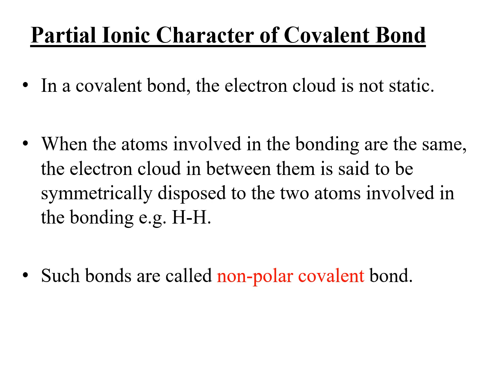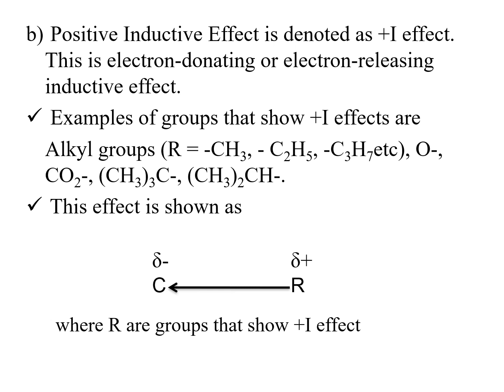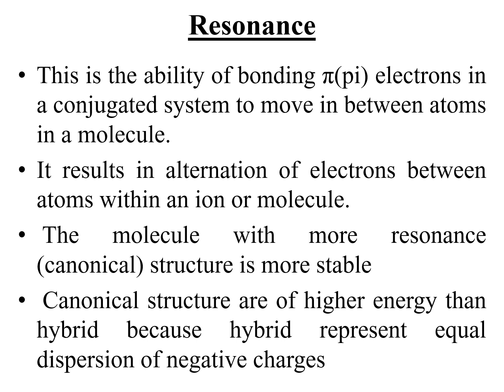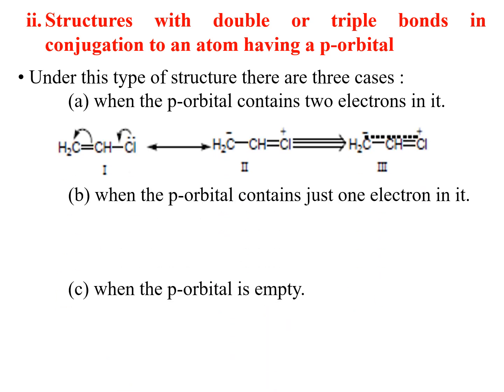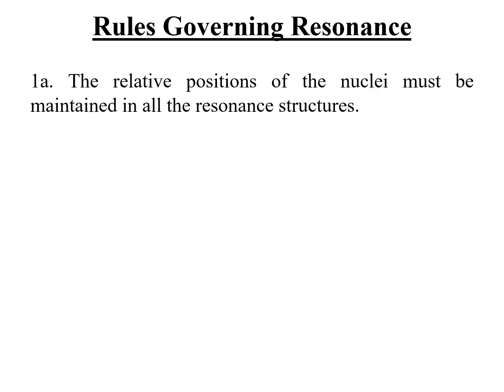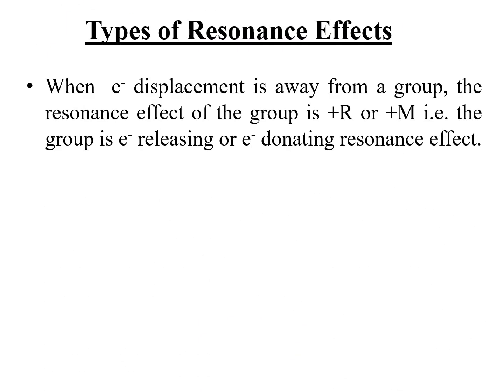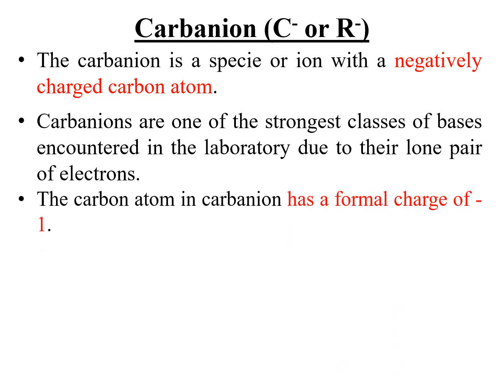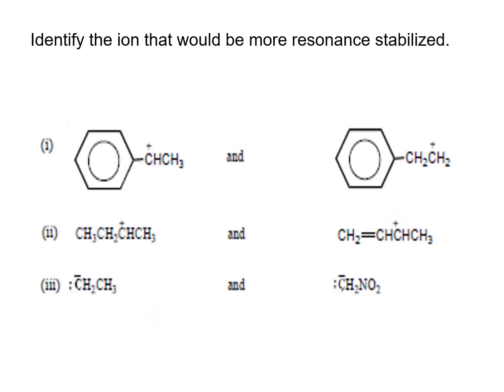#3 Major Factors that Influence Chemical Reaction Mechanism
The fundamentals of Organic Chemistry is essential in understanding the course. In this class, factors that influences chemical reaction mechanism was discussed in detail. This include understanding of bond cleavage types which are essential in reaction mechanism. Study as you watch to stand out in Organic Chemistry courses.